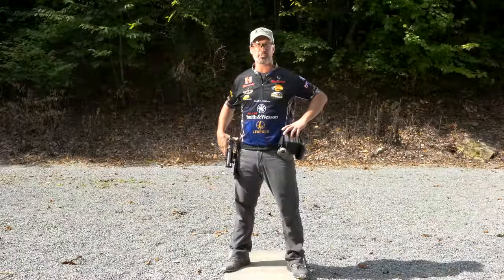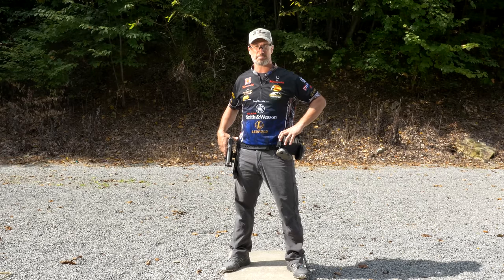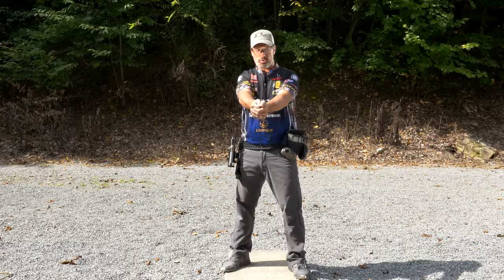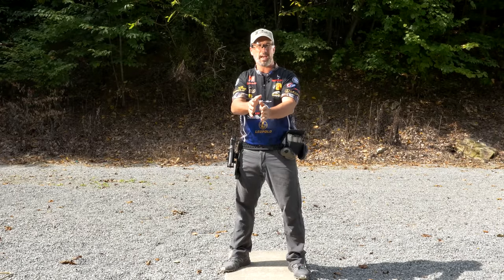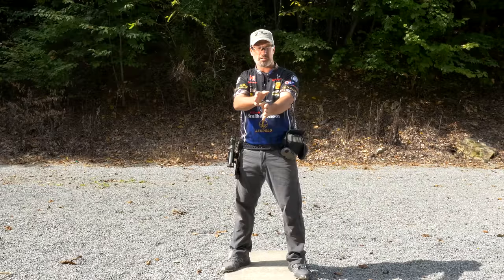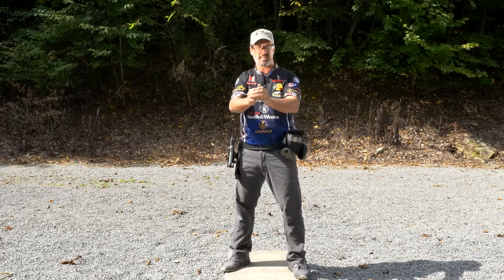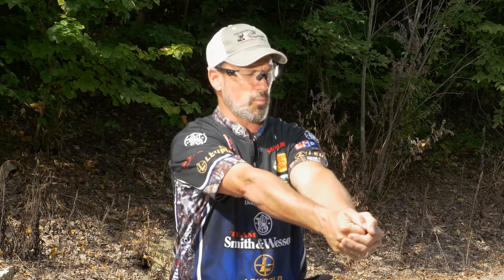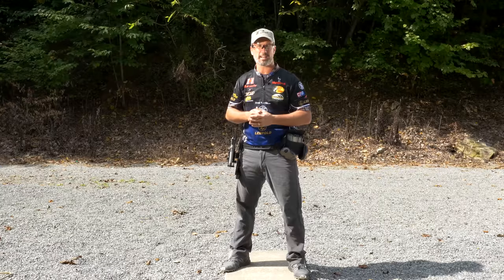Arm Position | Competitive Shooting Tips with Doug Koenig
Professional shooter Doug Koenig shares a quick tip on optimal arm position for speed pistol shooting. This position will allow you to better absorb recoil and get back on target quicker.